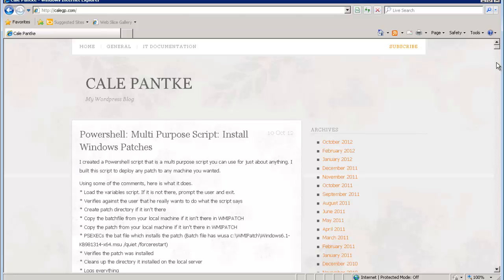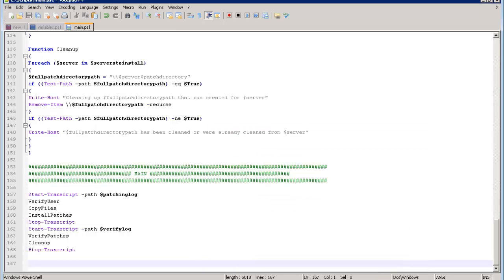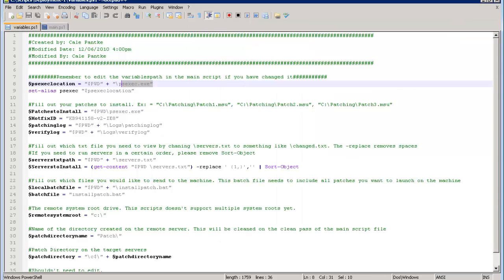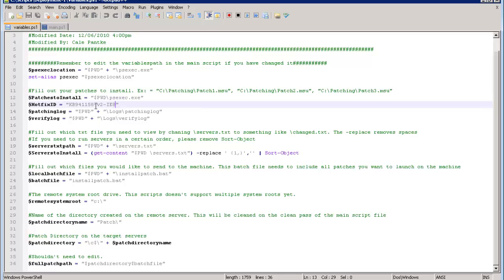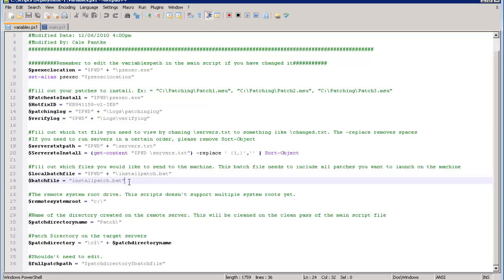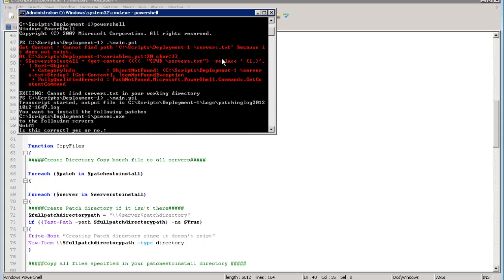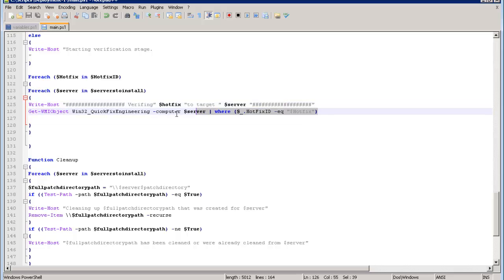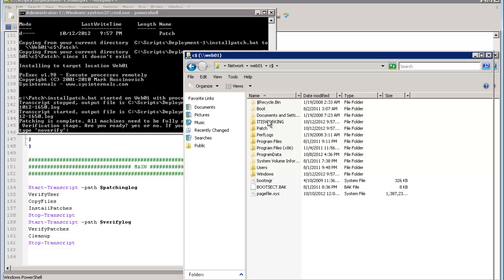My Powershell Deployment Script